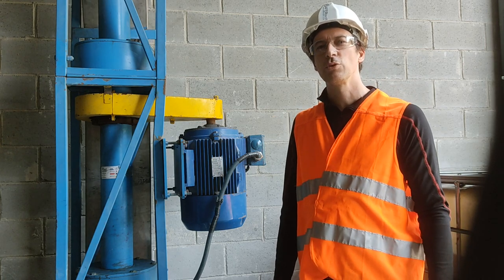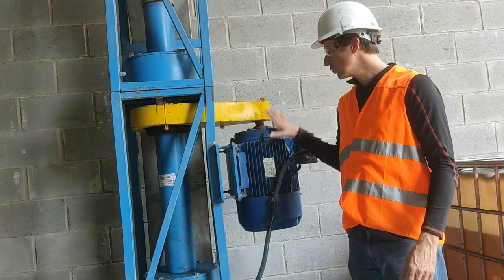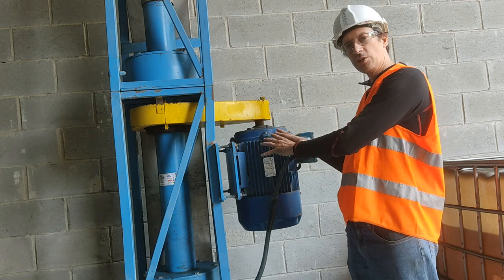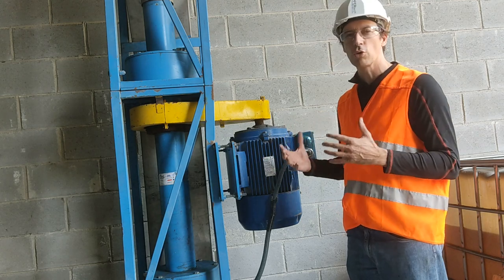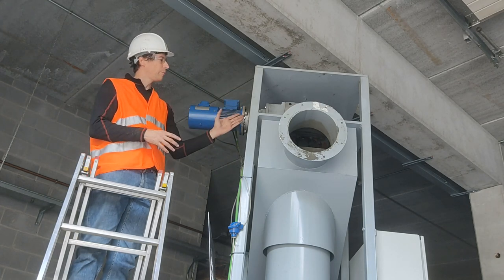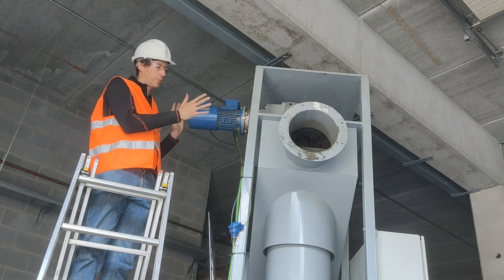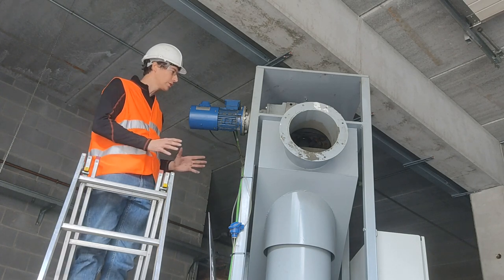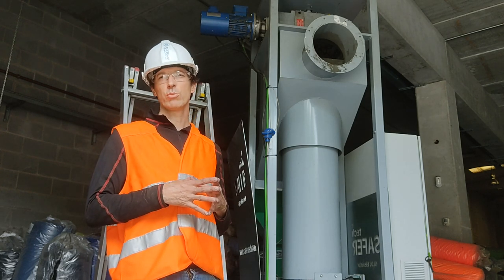POSITION OF THE ENGINE IN THE OLDS ELEVATOR - Basic mechanics PART 2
Hi,

the Bulk Handling Guy here.
You've probably seen the engine in different positions in an Olds Elevator. Why is that and how many different options are there for that?

In today's video we try to explain a little bit about this important element in this special & unique conveyor.

TBHG

Chemical
Pharma